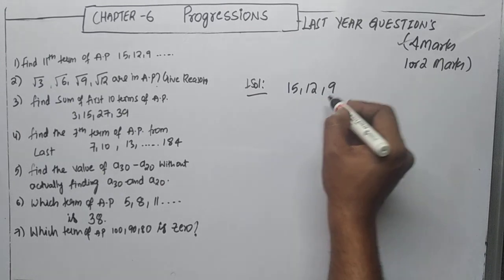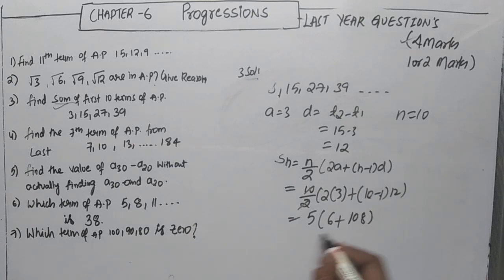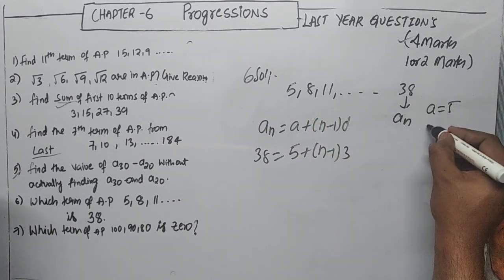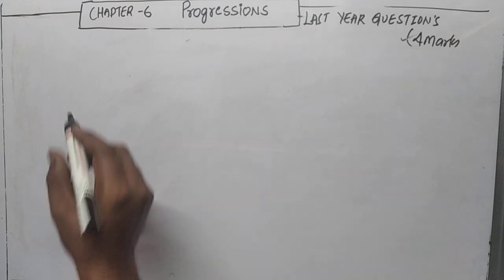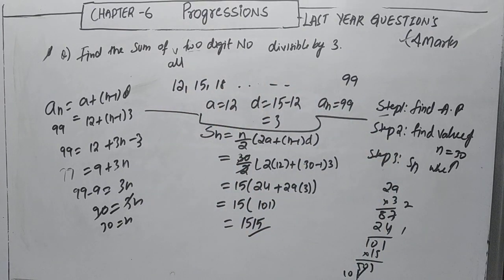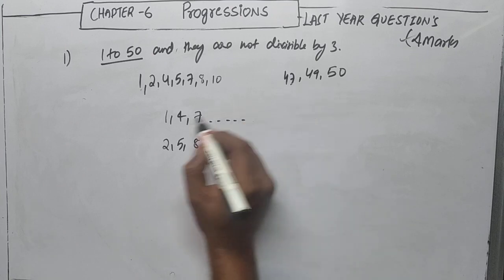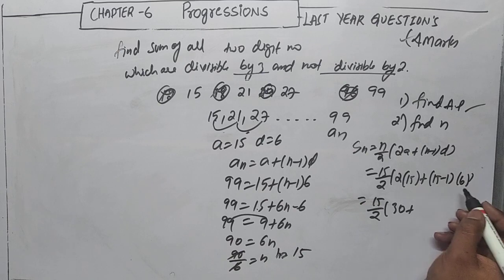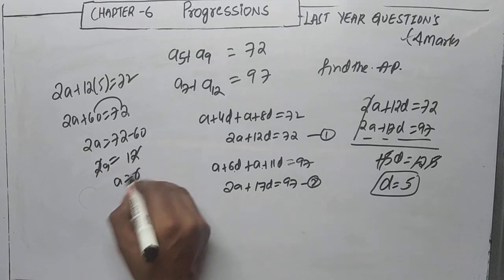Class 10 TS Board | ARITHMETIC PROGRESSIONS | LAST MINUTE REVISION Part 1